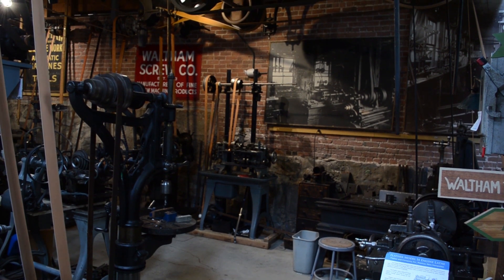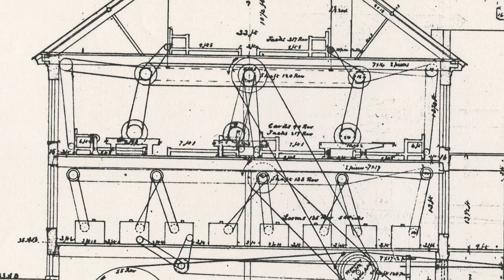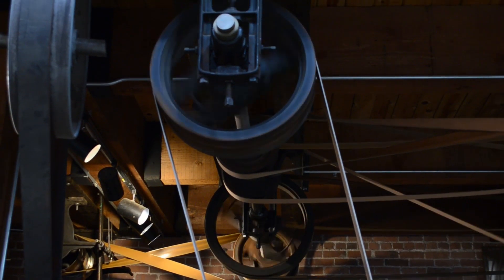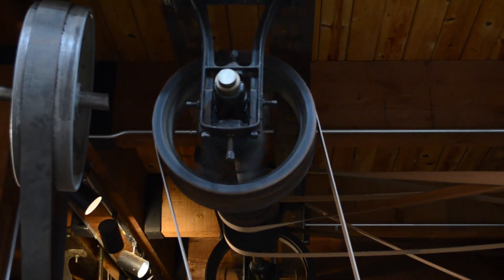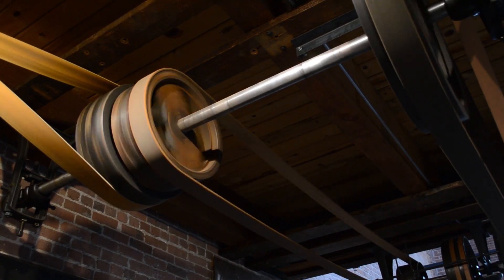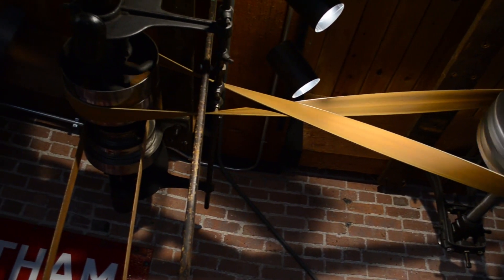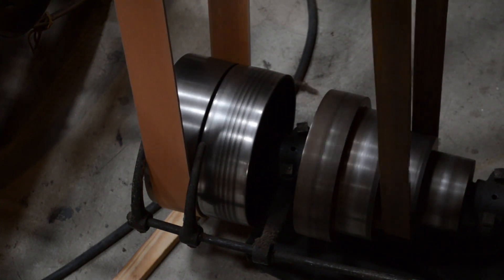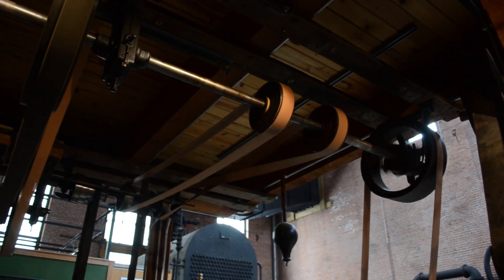Belt & Lineshaft System - the transfer power in a 19th century machine shop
Most nineteenth century factory machines and machine tools didn't have self-contained motors. Instead, they relied on power from a leather belt-and-pulley system that itself was usually powered by a steam engine or water wheel. - Our machine shop's leather belt and pulley system was donated to the Museum by the Waltham Bag and Paper Company.